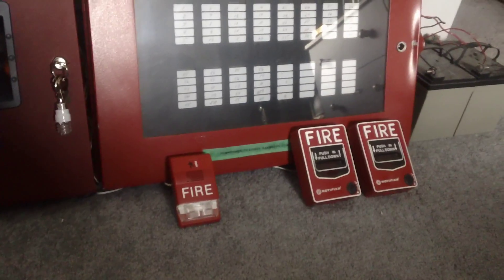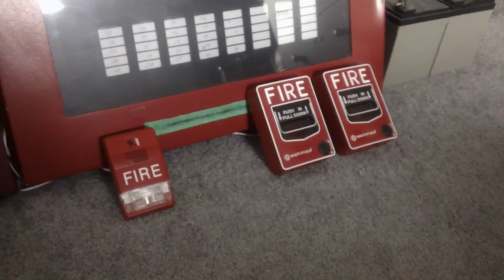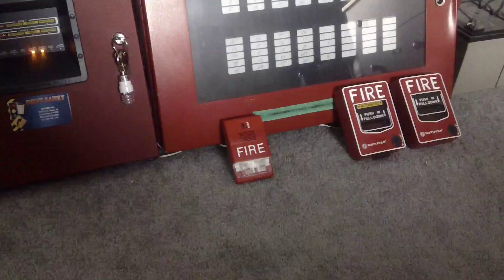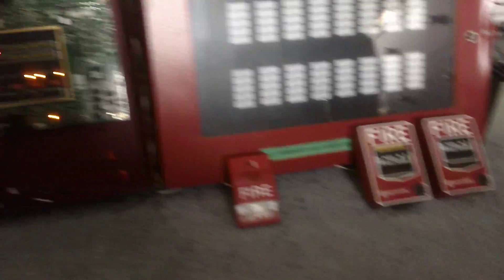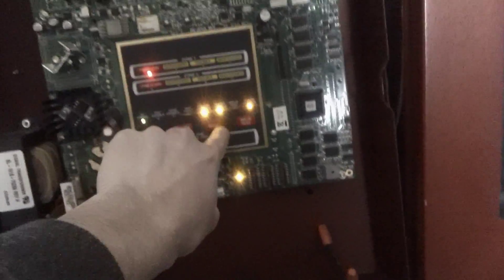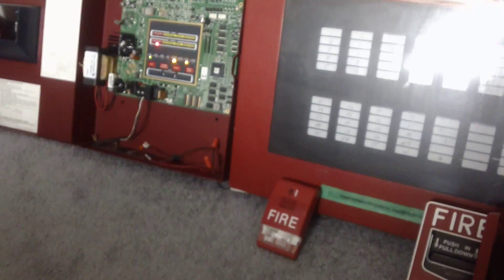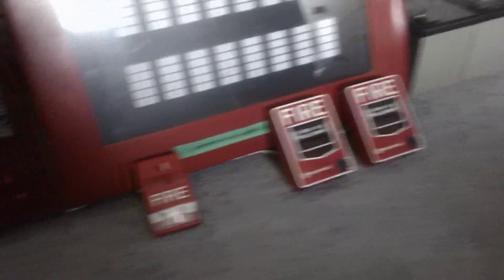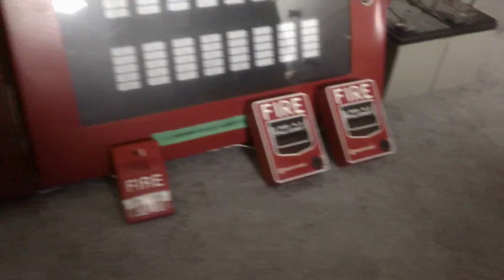Floor System Test 28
Pretty basic test today. Includes a demonstration of walk test on the MS-2!

Devices used in this test:

EST Genesis G1RF-HDVM Horn/Strobe
Notifier NBG-12LO Pull Stations